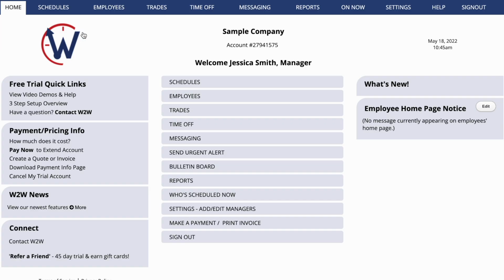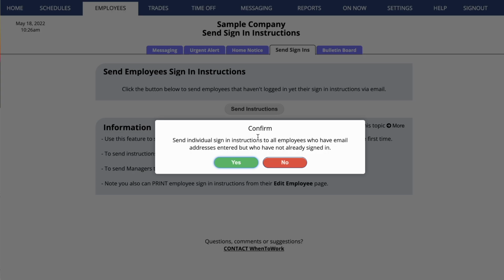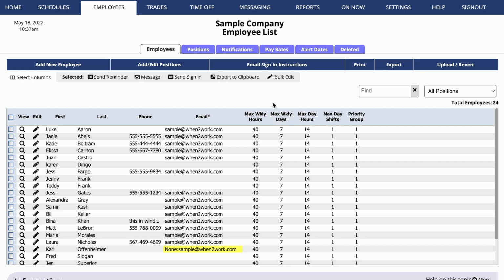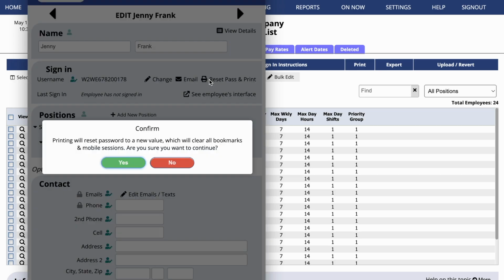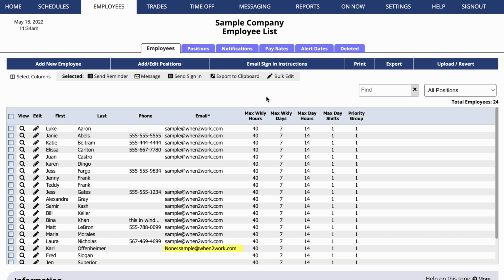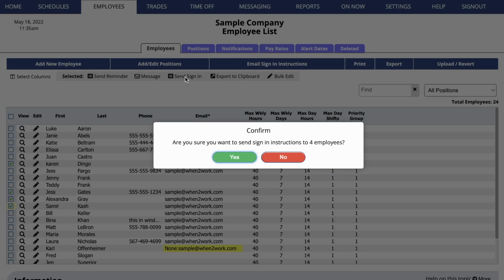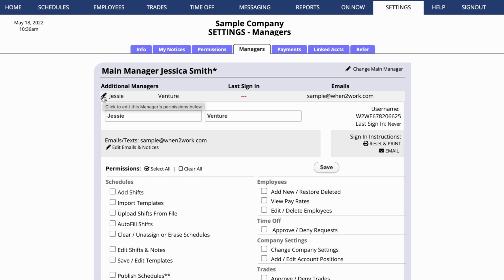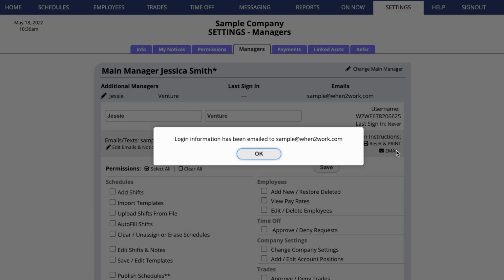Sending Sign-In Instructions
Manager tutorial on the various ways to send sign-in instructions to your employees and additional managers (via email, or via printout).